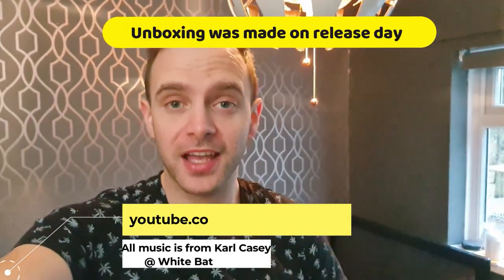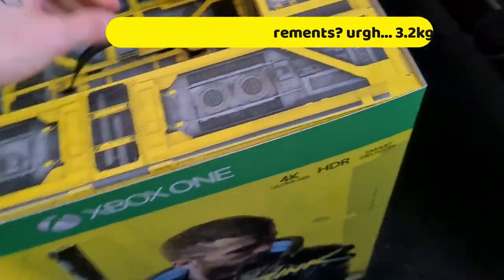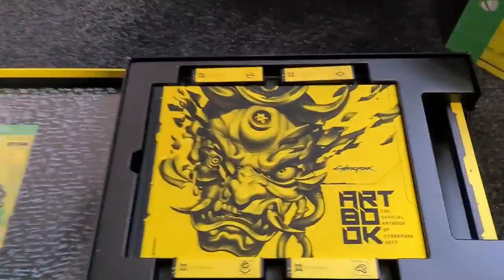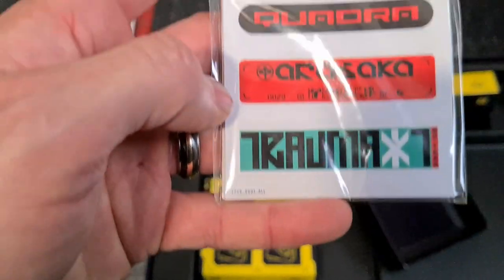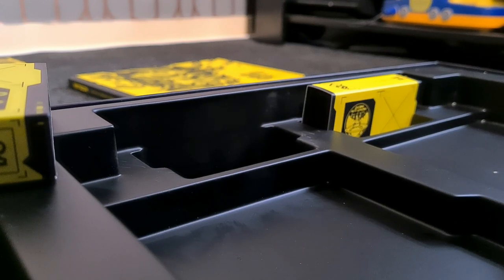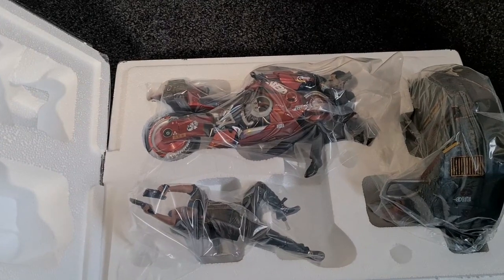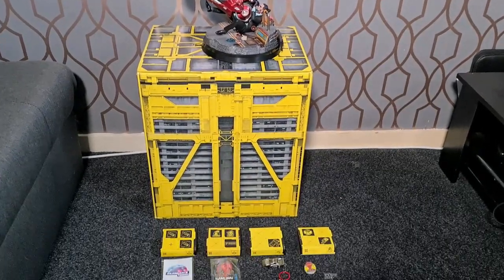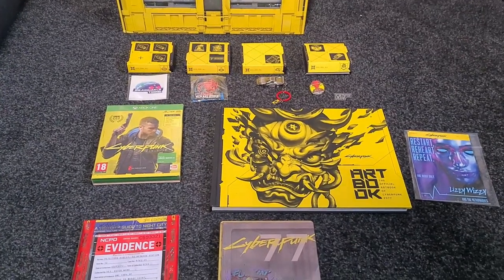Unboxing the £250 Cyberpunk 2077 Collectors Edition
Unboxing the Cyberpunk 2077 Collectors Edition on launch day, and letting the content flow from my ADHD filled brain.

Credit for the audio - Karl Casey @ White Bat Audio